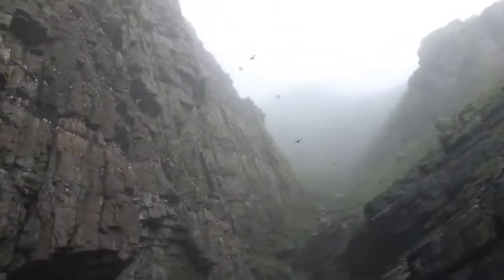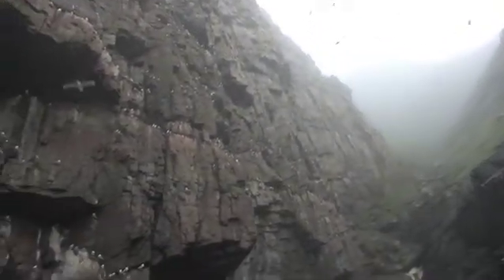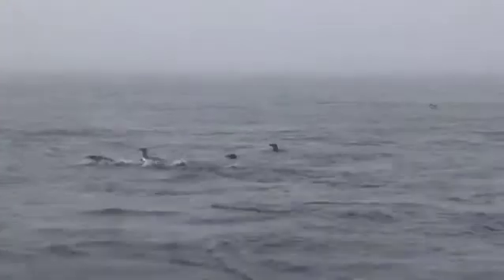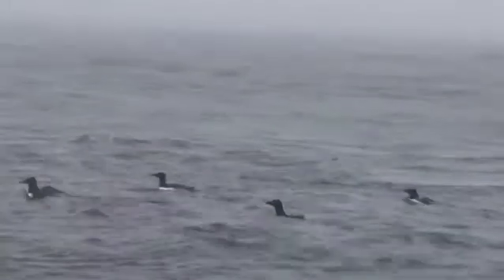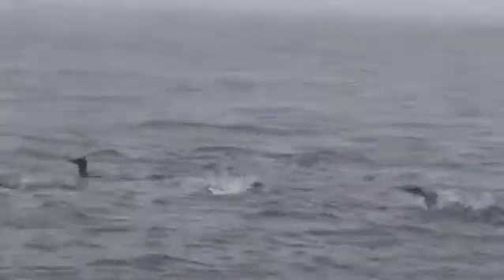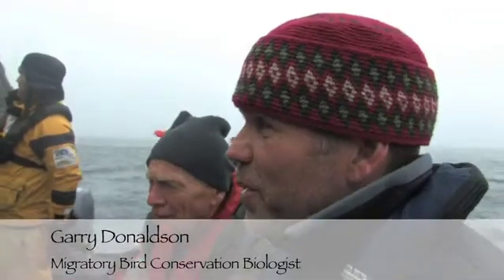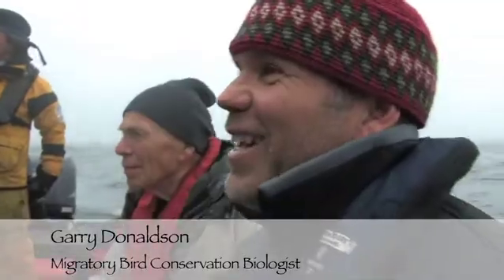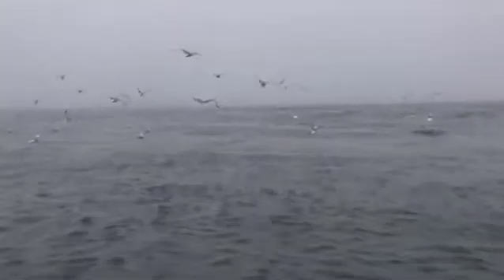Hantzsch Island - Students on Ice Arctic Expedition 2009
The Students on Ice Arctic Expedition 2009 visit a Thick-Billed Murre and Black-Legged Kittiwake colony on Hantzch Island near the mouth of Frobisher Bay. Canadian Wildlife Service Migratory Birds Conservation Biologist Garry Donaldson talks about the island and about the birds that nest there.